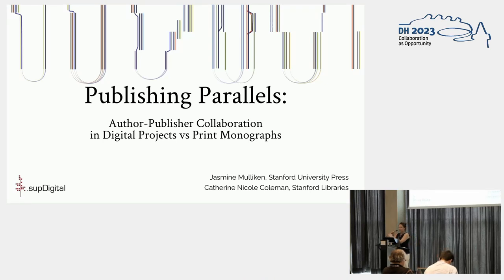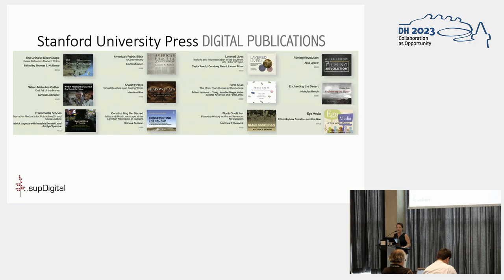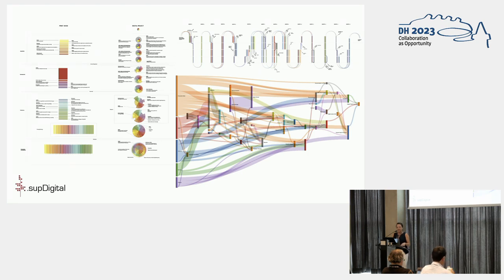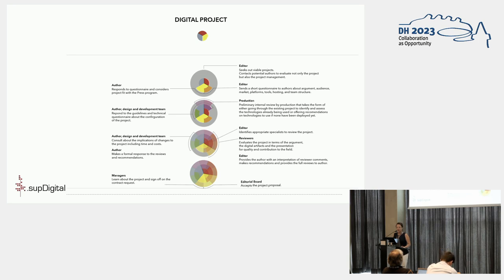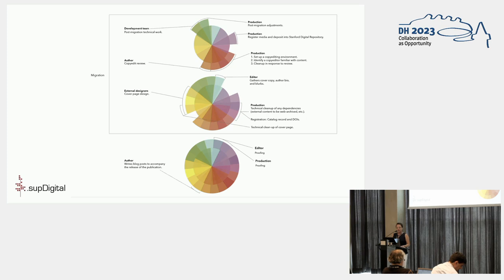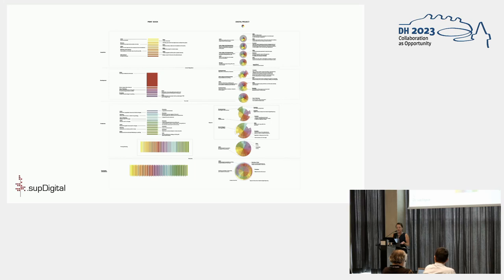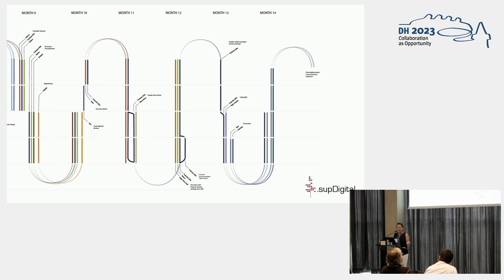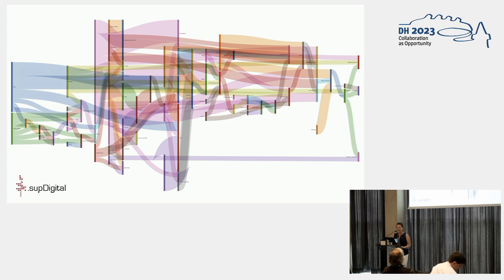Publishing Parallels: Author-Publisher Collaboration in Digital Projects vs Print Monographs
This video features the presentation "Publishing Parallels: Author-Publisher Collaboration in Digital Projects vs Print Monographs" by Jasmine Mulliken and Catherine Nicole Coleman, presented at the ADHO Digital Humanities Conference 2023 (DH2023) in Graz, which was hosted by the Department of Digital Humanities (formerly ZIM) of the University Graz.